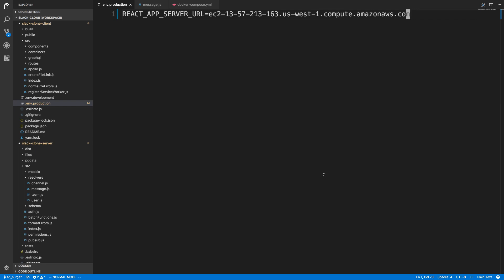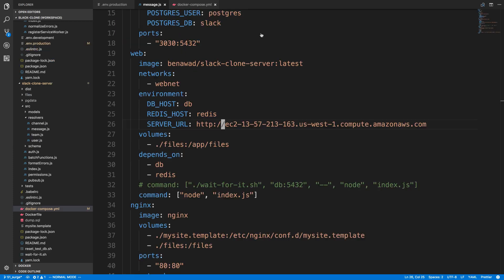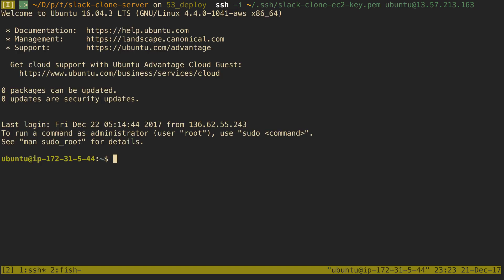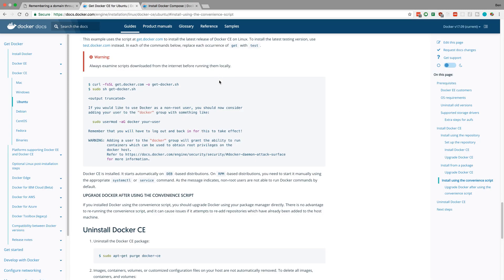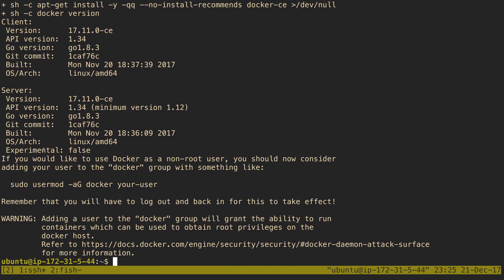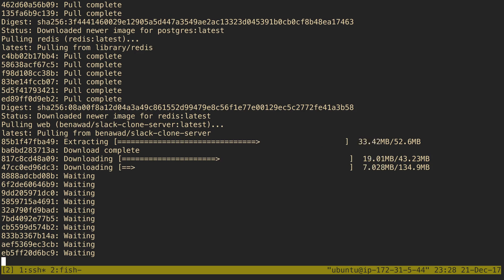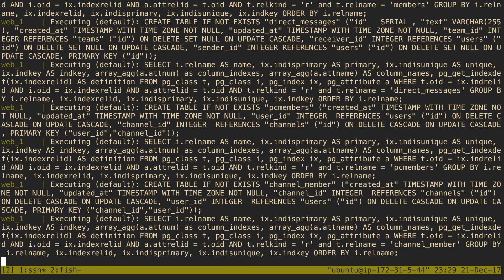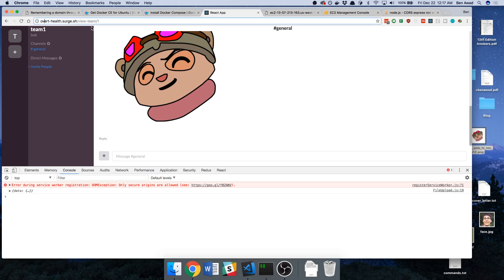Deploying Slack Clone to AWS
In this video, I deploy the slack clone to Amazon Web Services (AWS) on an ec2 micro instance. The site is currently live at the url above. This uses docker and docker-compose.